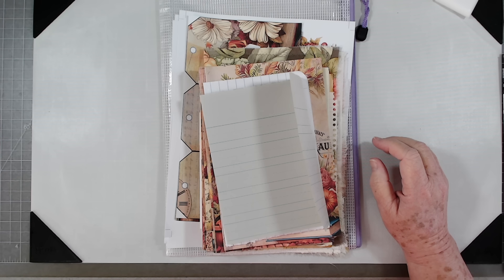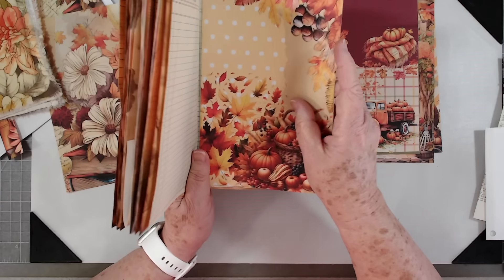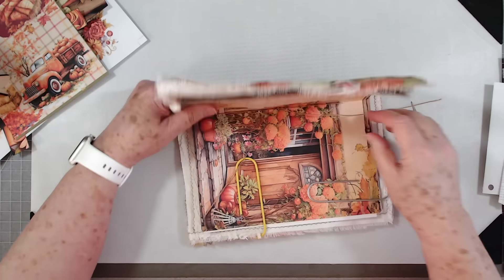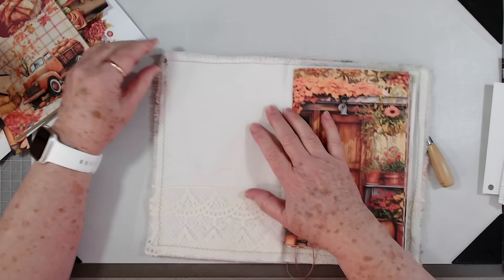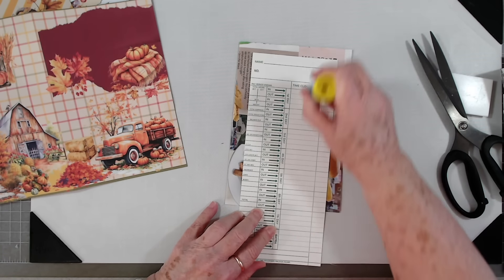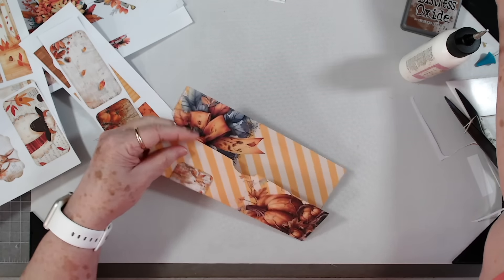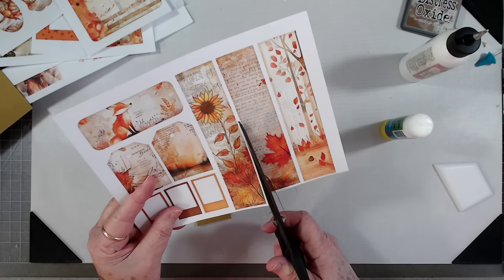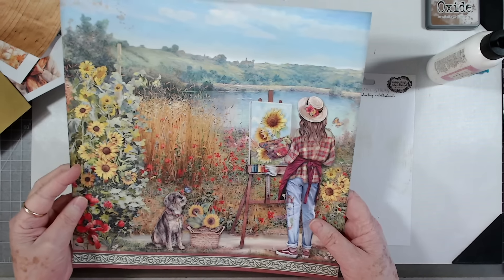NAKED JOURNAL AND EPHEMERA ~ AUTUMN BLISS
DIGITAL I USED:
These are also available in digital form. See digitals on our site.

SWME Mailing Address:
5211 county road 1435